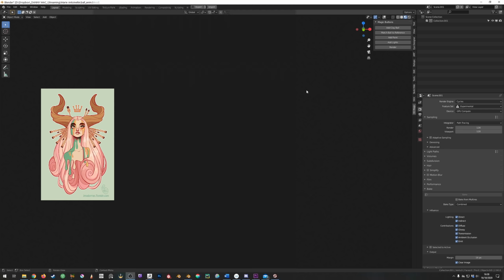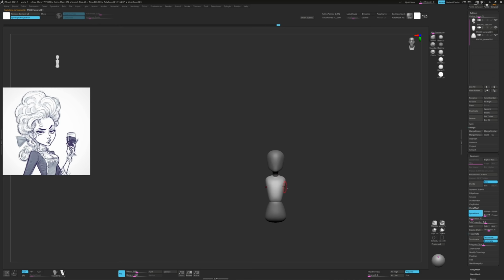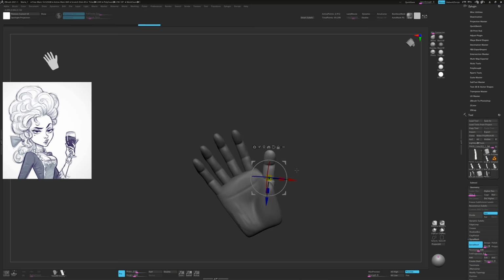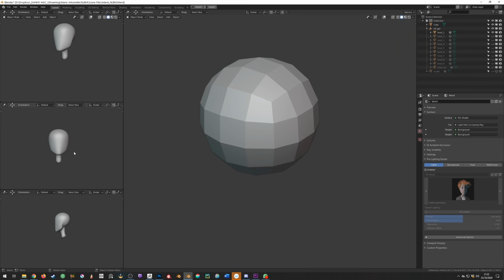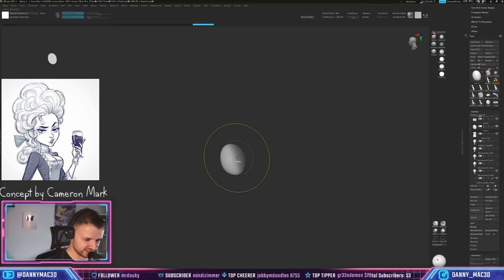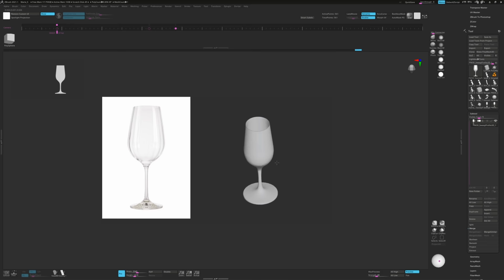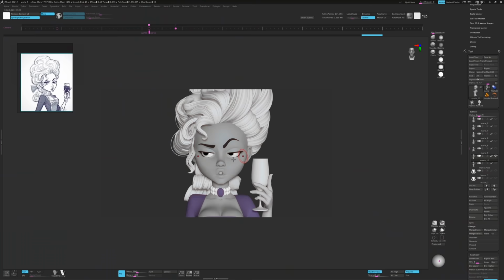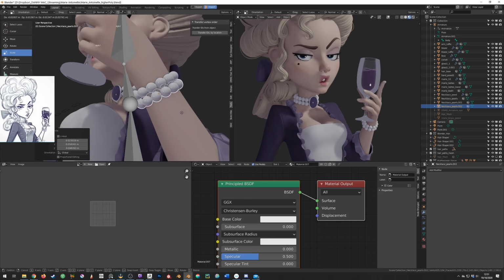Sculpting Disney characters is THIS EASY?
I now offer a course on how to sculpt a stylized head!

Instant Pixar-Style Eyes for your Character!